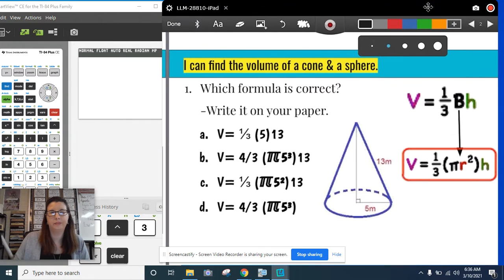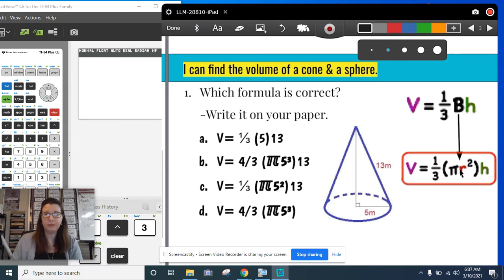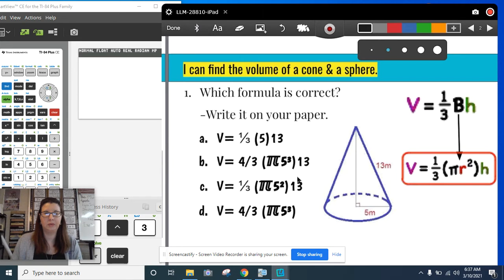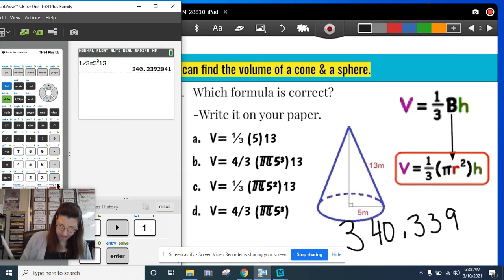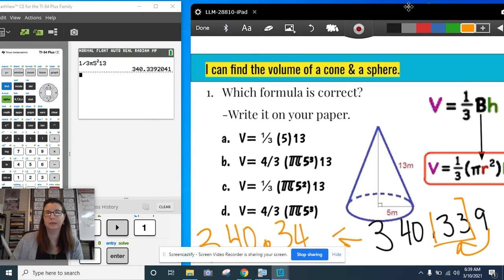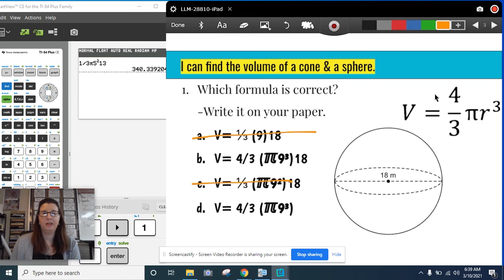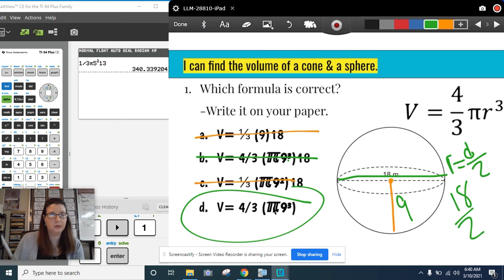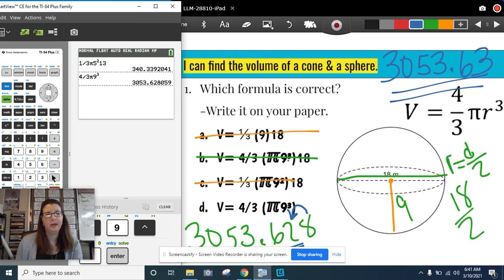Volume of cones and spheres